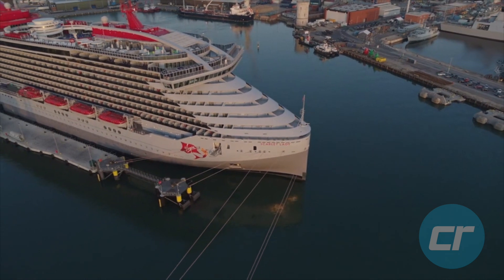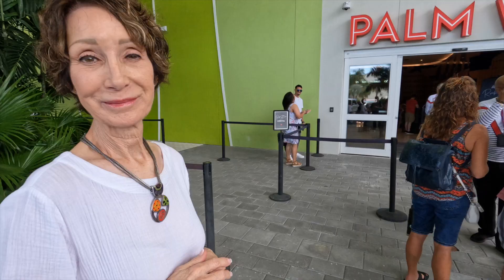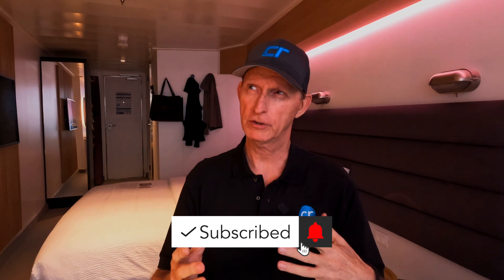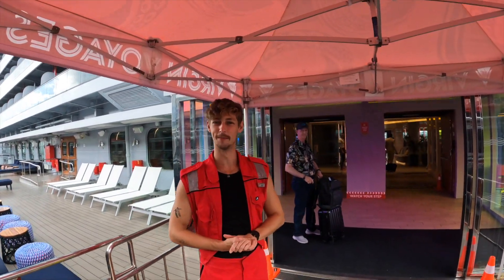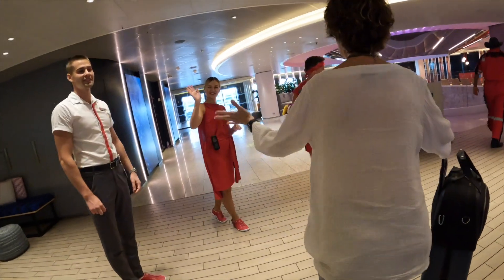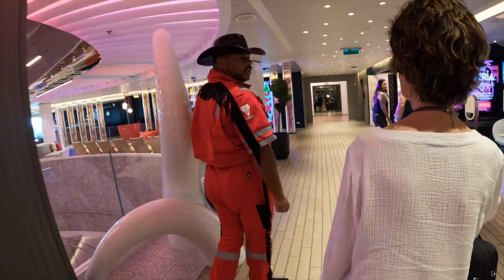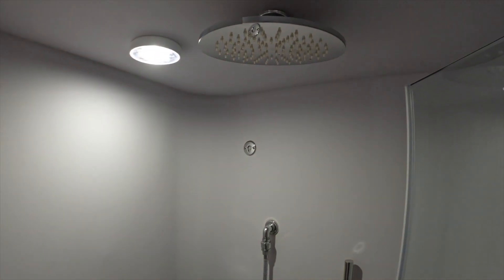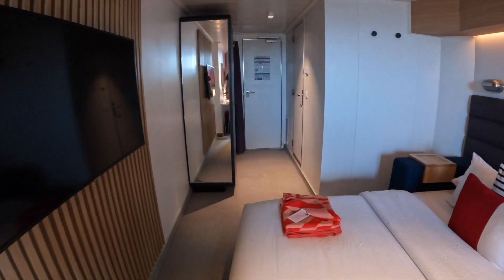First Impressions of Virgin Voyages' Scarlet Lady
We embark Scarlet Lady in Miami for a 5 night cruise.

CruiseReport.com is a consumer-oriented cruise information website and blog.

As professional travel journalists, it is customary and normal for cruise lines to provide complimentary cruise accommodations. Some cruise lines offer additional travel services such as air and/or ground transportation, hotels, etc. It is NOT typical for cruise lines to pay journalists for a review or video. This would be considered a "sponsored" review or video and would be disclosed up-front in the review or video. CruiseReport.com does not give the cruise line(s) any guarantee that a review will be 100% positive. The cruise line has no input as to the editing of a review or video. If we experience a problem or negative situation during a cruise (that we feel is significant or of any consequence), we will report it in our written review or video.